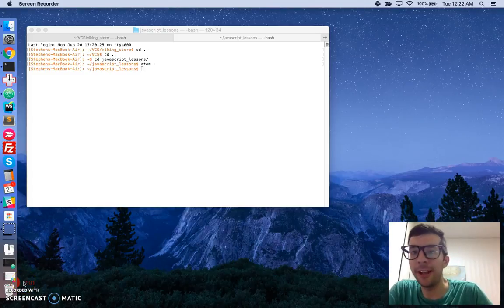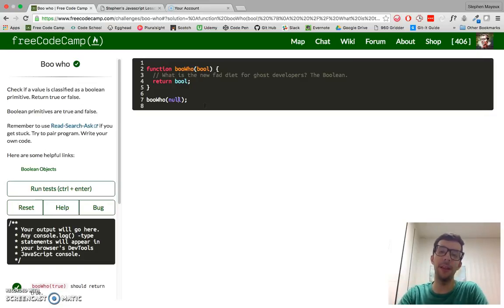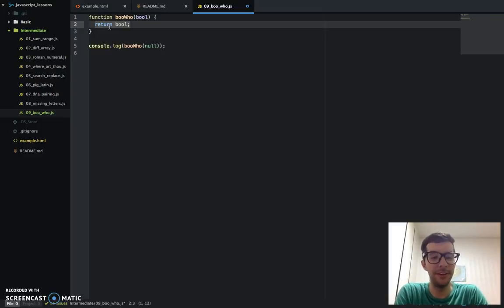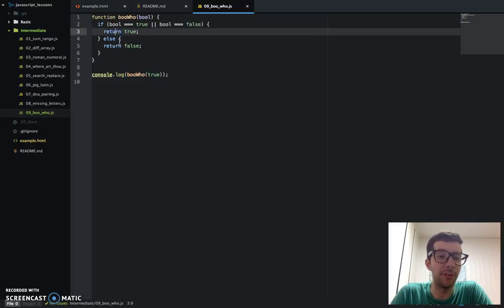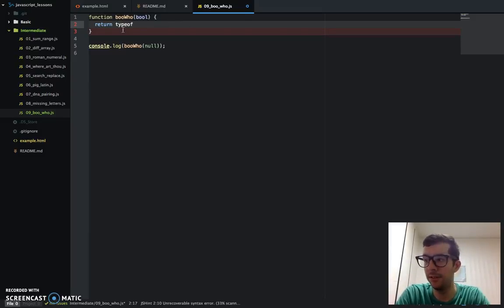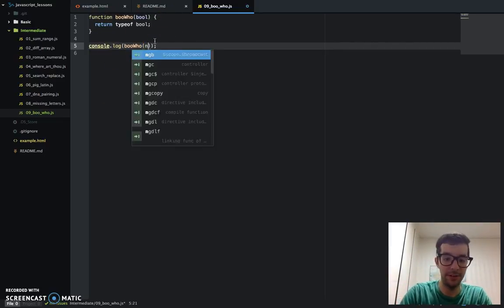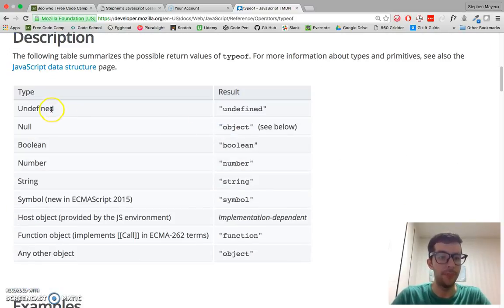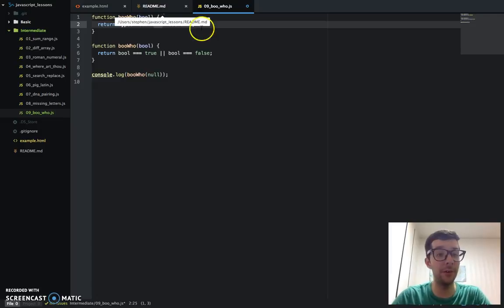Boo Who -- JavaScript -- Free Code Camp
**Boo Who** -- Boolean primitives and the `typeof` keyword.